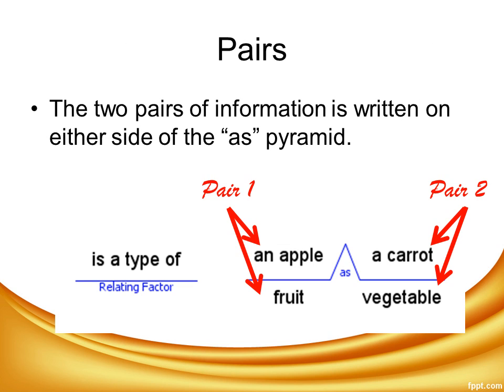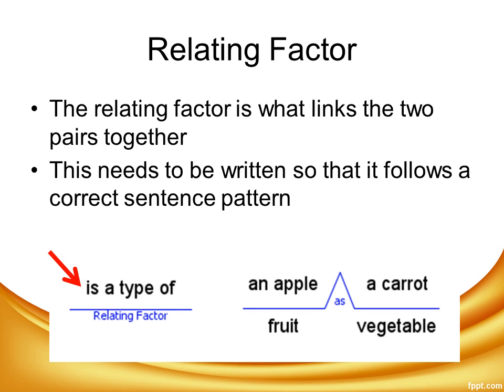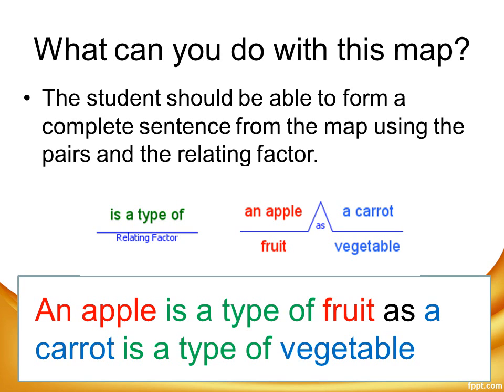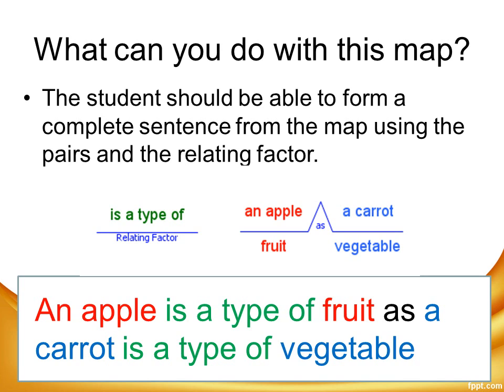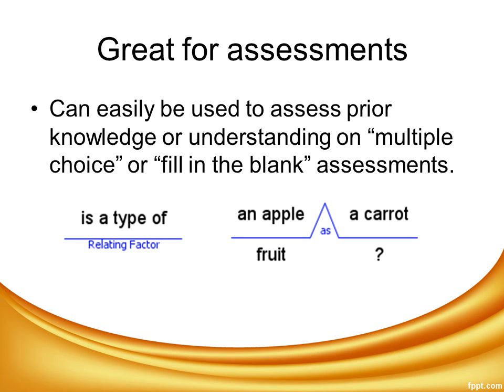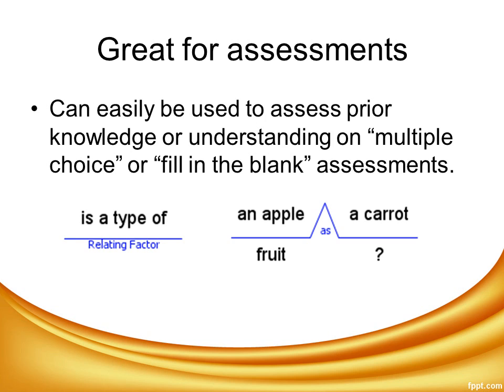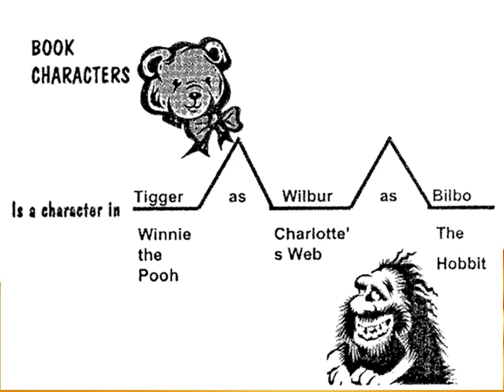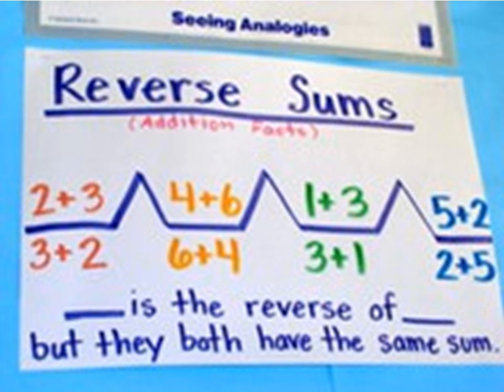Bridge Map (How to use it).wmv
This video will show you how to use a Bridge Map.